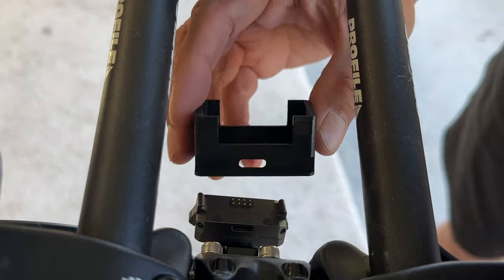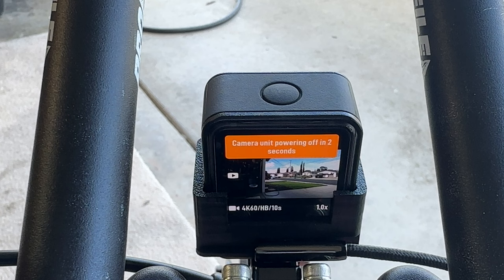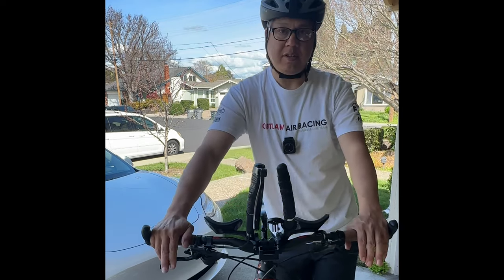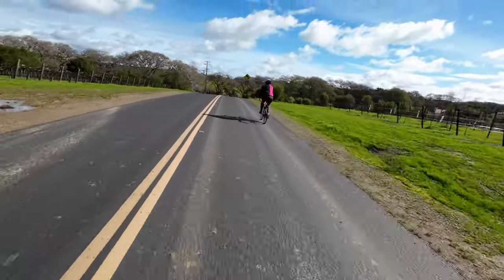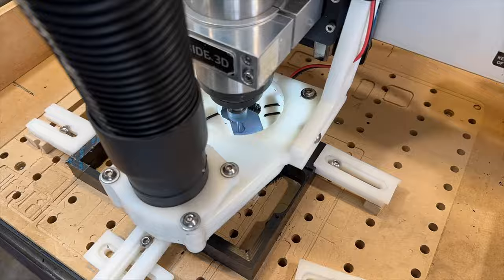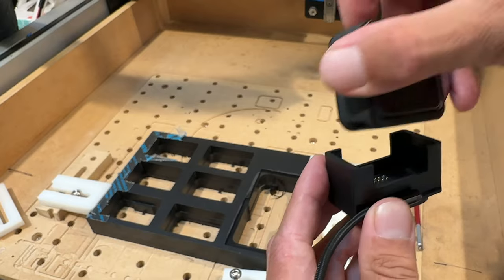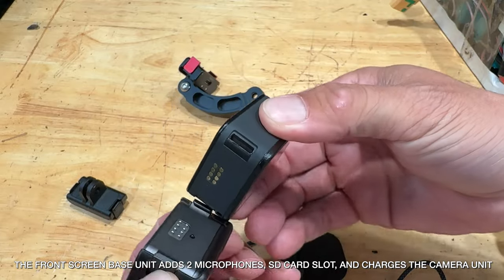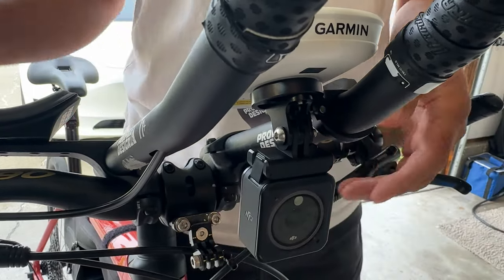I made a DJI Action 2 charging holster for cycling + bike oriented review of Action2.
I made an accessory for the DJI Action 2 that allows you to simply drop the camera into a charging holster.  Now it's feasible to pull the camera out of the holster without fumbling to unlatch it, and no worry of the camera falling off because the latches didn't click.

-Update:  Unfortunately, I discovered the strength of the magnet isn't guaranteed to hold the DJI Action 2, I did have it bounce out of the dock on a hard bump. Luckily the protective case prevented any major damage to the camera, I found the camera on the side of the road, but not sure where the plastic case went!

0:00 Features
2:18 Sample footage
4:16 Fabrication
5:22 Action2 accessories

Small Rig charging mount:

Charging cable with 90 deg. USB C